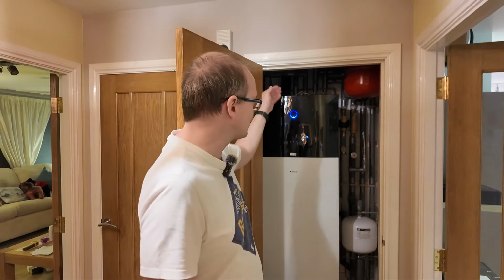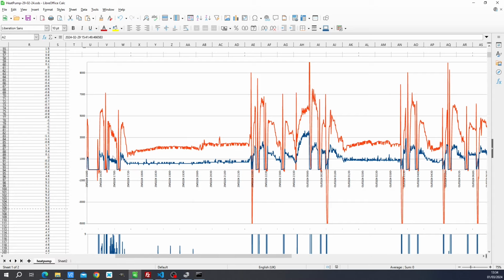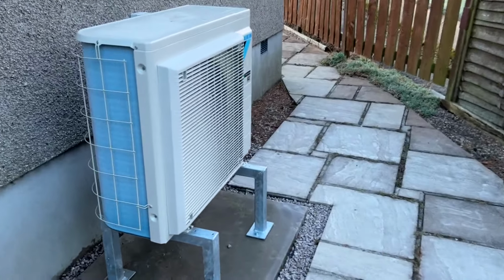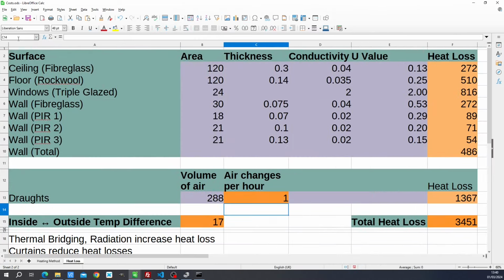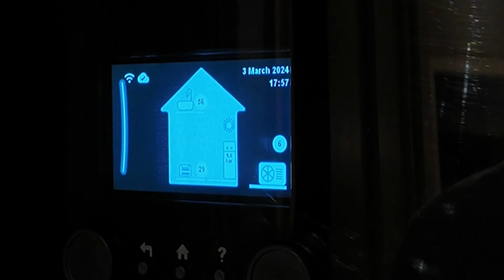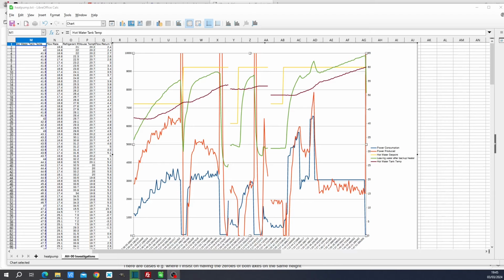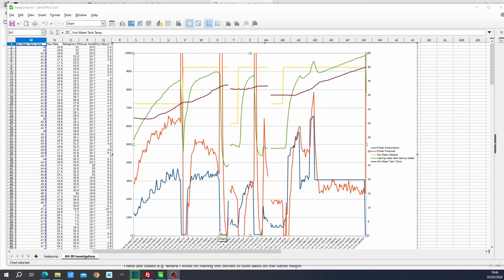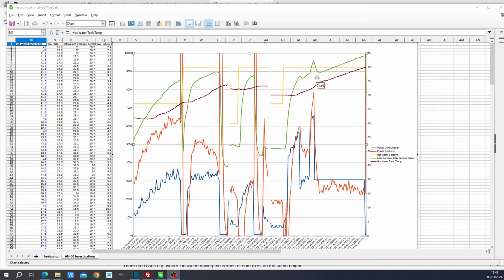Aberdeenshire Heat Pump Odyssey Part 4b: Analysing the Daikin Altherma Heatpump performance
Following on from the video of "how" we acquire data from the heatpump, in this video we analyse the data that we have acquired.

How well is the heatpump performing?
What limitations on performance does it have?
What settings can be choose to improve performance further?
What settings set previously screwed things up?
How well have our actual house heat losses performed against prediction?

The most important question of all:  Is Rachel too cold?

Sign up to Octopus Energy and get £50 for you, and £50 for me:
share.octopus.energy/mauve-mule-854

00:00 Introduction
00:21 Data for a cold night
04:10 Example of ice buildup and defrost cycles
05:11 How heat loss predictions measure up against actual performance
8:13 Tuning up performance settings
09:34  When things go wrong - the AH-00 error code
16:08 Reflections on tuning efforts so far
19:16 THE MOST IMPORTANT TEST:  Is Rachel cold?
20:42 Concluding remarks